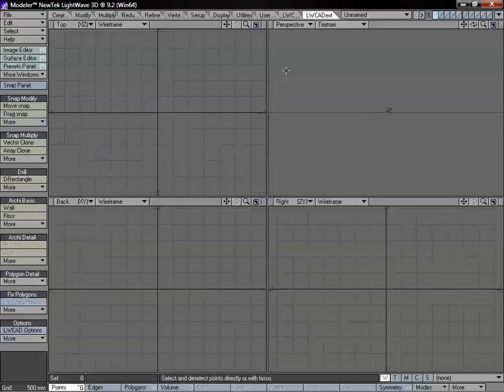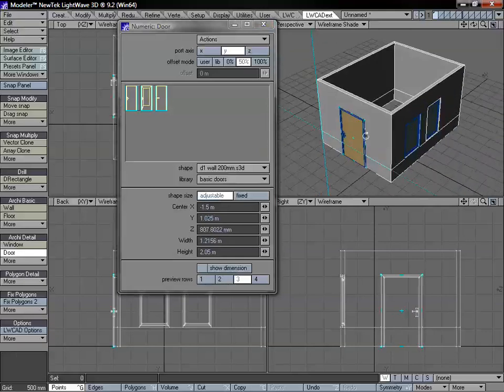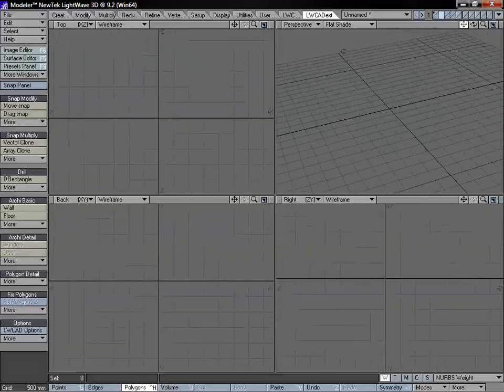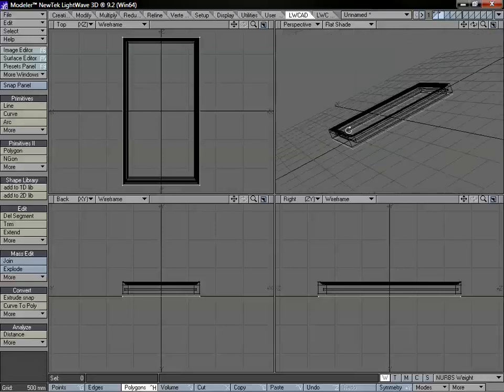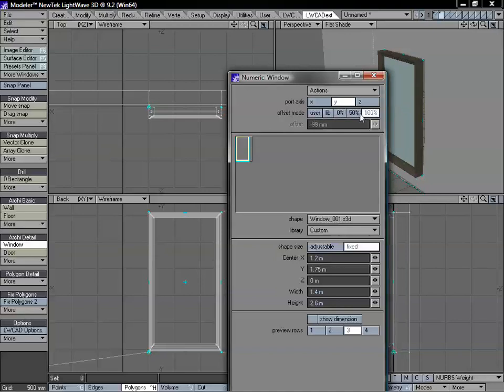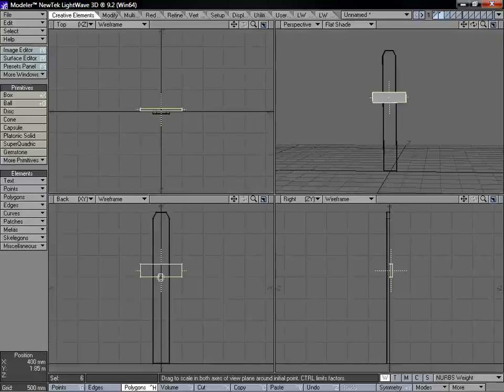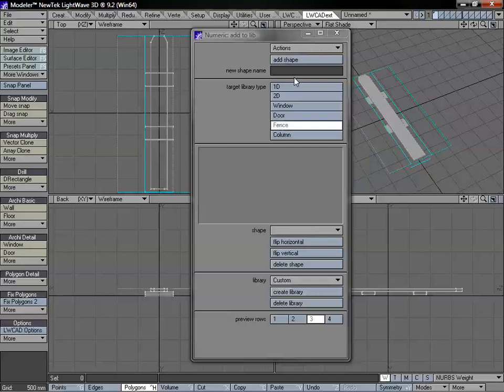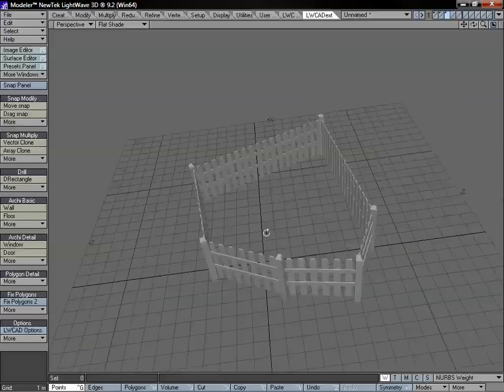LWCAD - Archi Detail